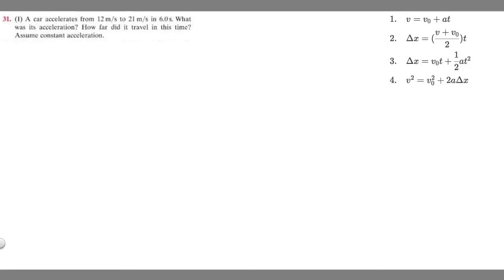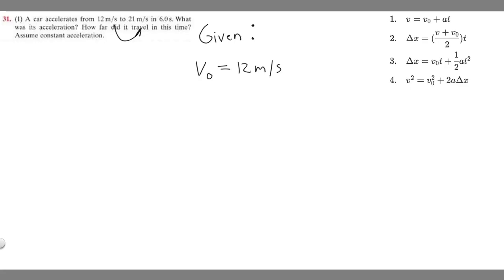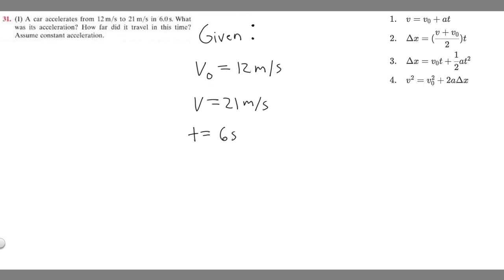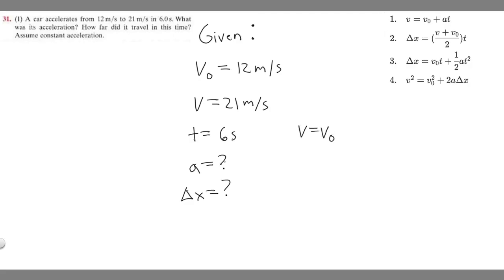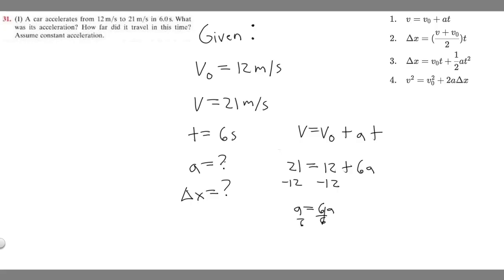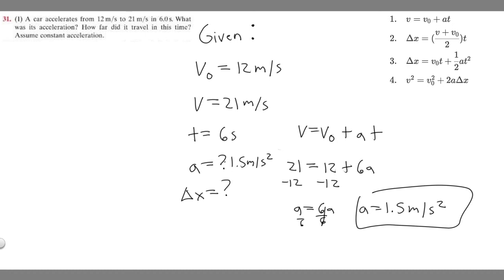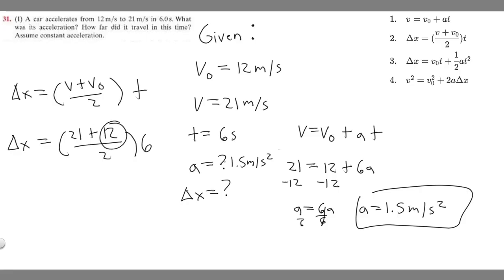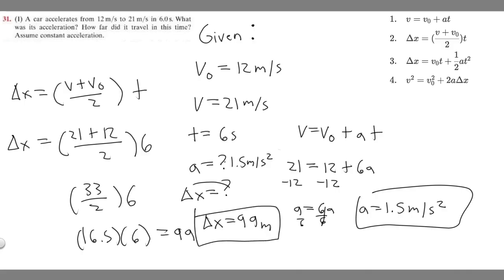A car accelerates from 12 m/s to 21 m/s in 6.0s. What was its acceleration?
A car accelerates from 12 m/s to 21 m/s in 6.0s. What was its acceleration? How far did it travel in this time? Assume constant acceleration. .